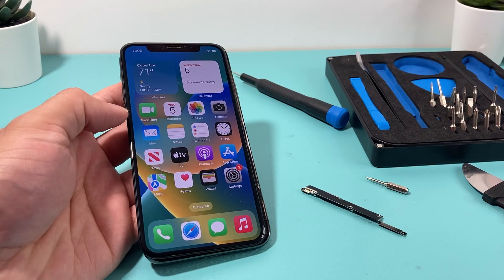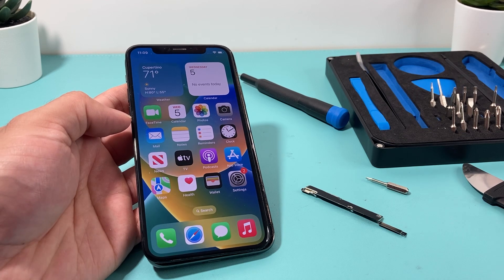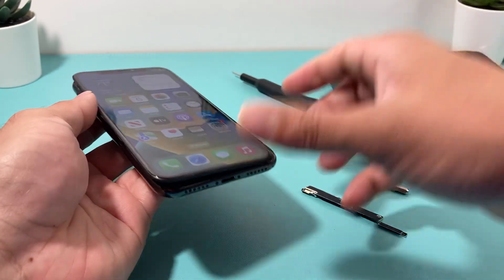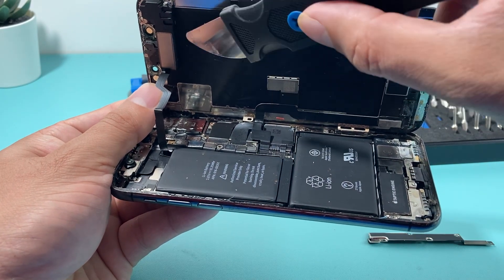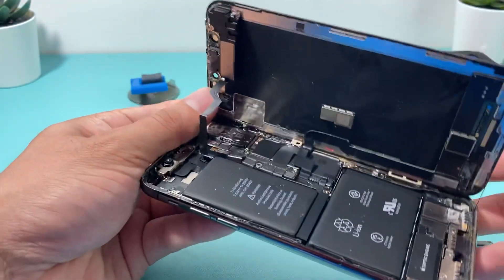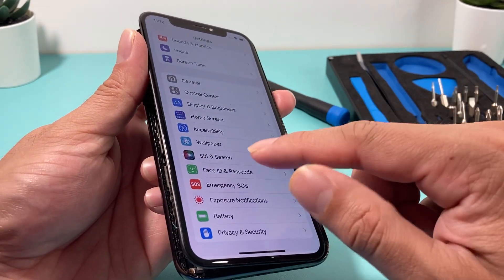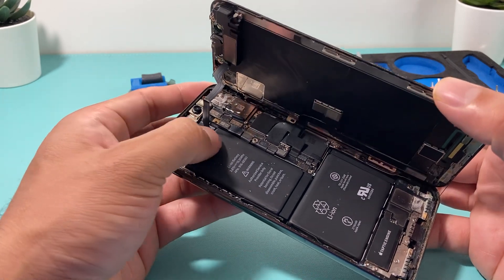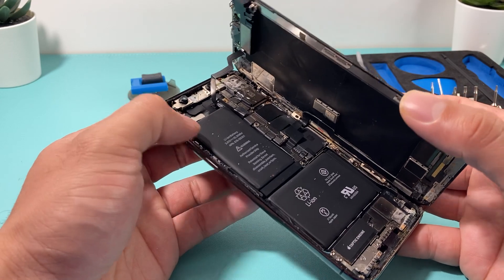iPhone X - Bootloop - Error 4013 Quick Fix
If you are encountering the this error, "The iPhone 'name' could not be restored. An unknown error occurred (4013)" or your iPhone is boot looping, there's this quick fix you can try to troubleshoot your iPhone.